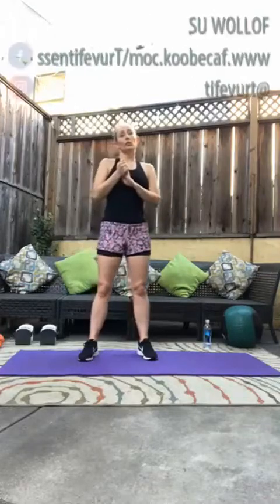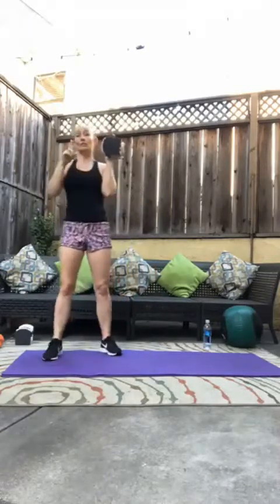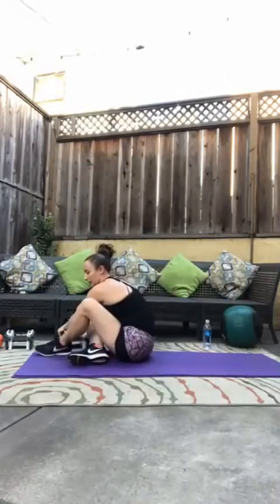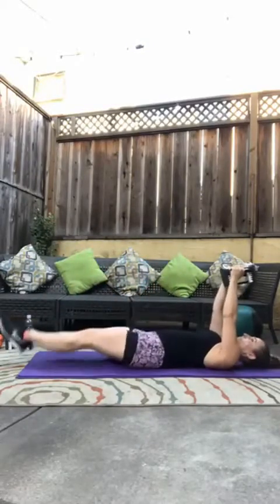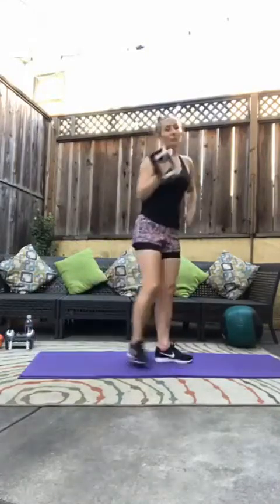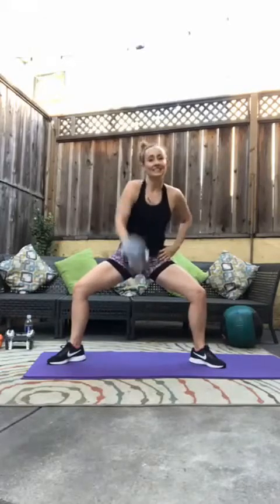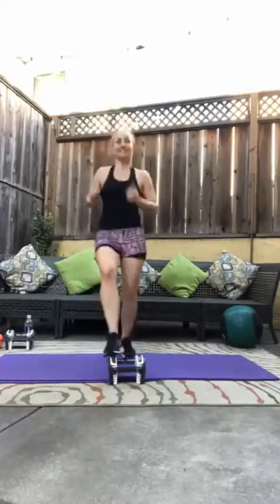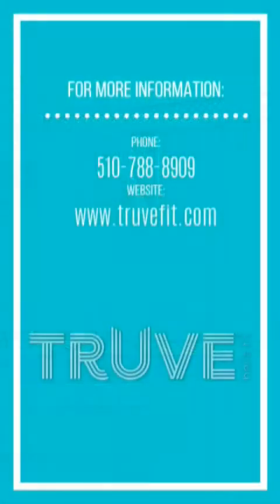Kettlebells HIIT with Alison - May 7, 2020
Join Alison on a fast paced kettlebells workout that will scorch calories in a short period of time. She will help you tone from head to toe with this total body workout that uses a kettlebell as the focal point. This class is all levels.

We provide personalized care to ensure that you reach all of your health and fitness goals; you can choose from personal training, pilates, group fitness classes, spa services such as facials, waxing, and lash extensions, nutrition guidance, massage, and Reiki.